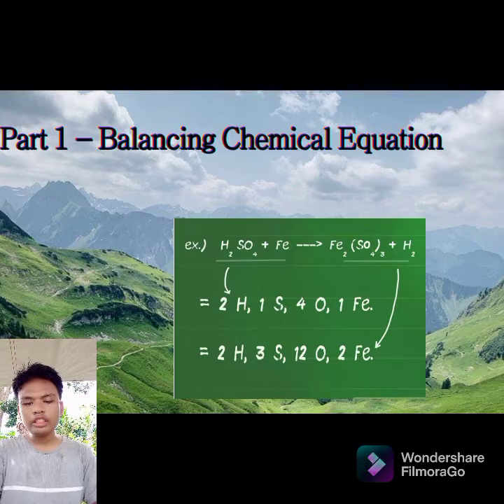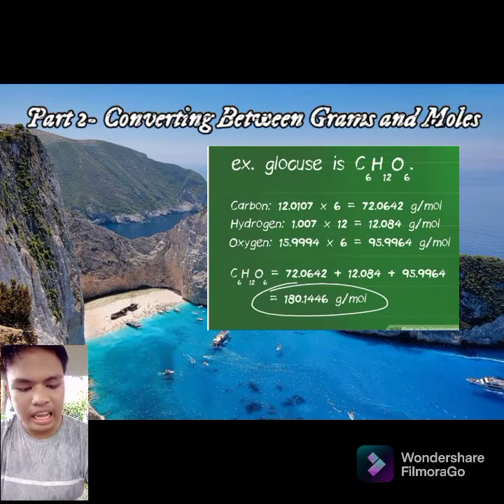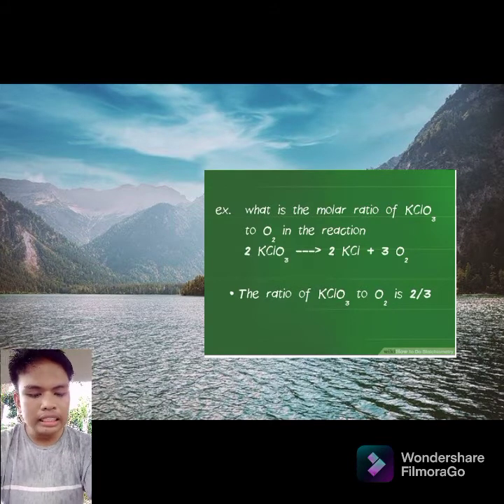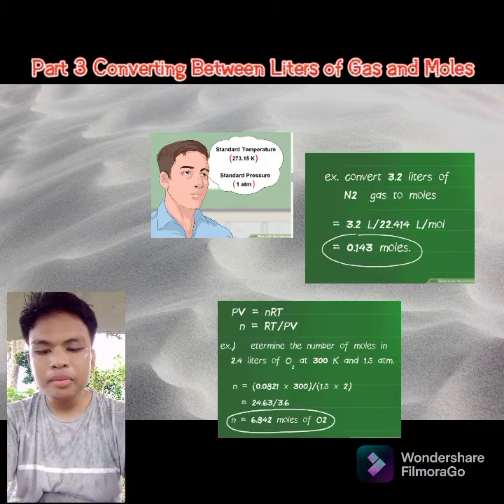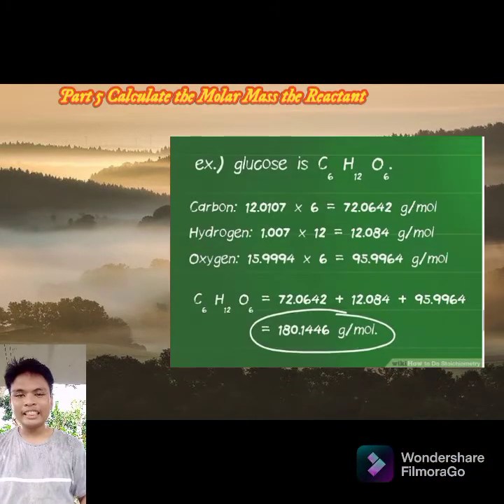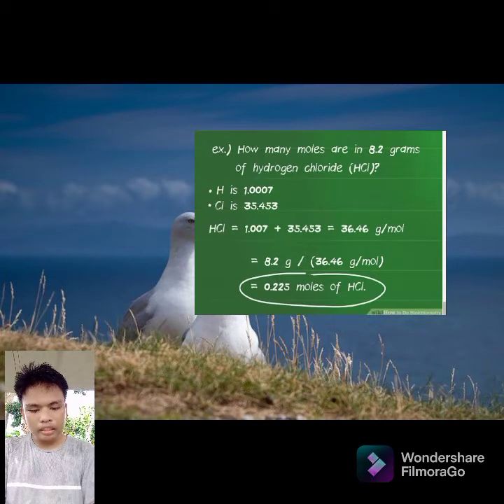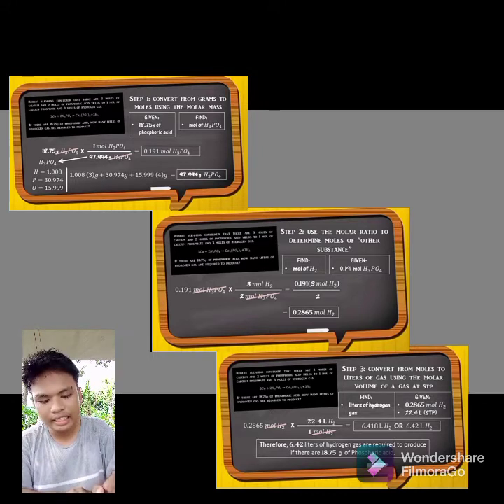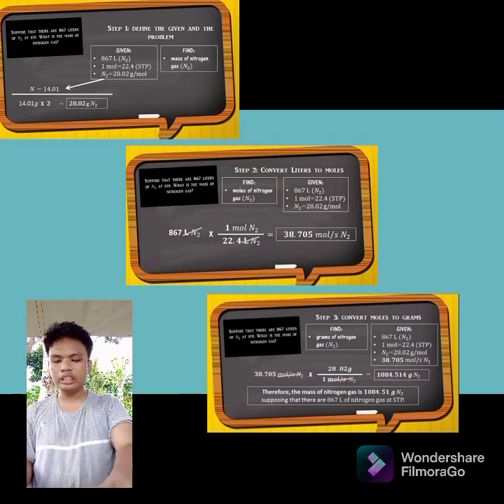Applying the Principle of Stoichiometry to Determine the Amount of Gaseous Reactant and Product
General Chemistry-Grade 11 STEM(LoYalty)